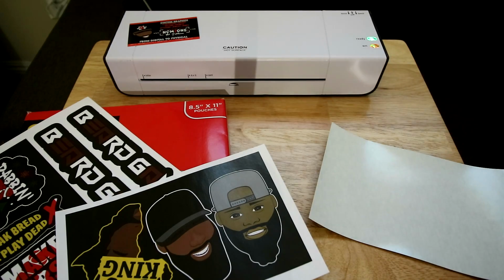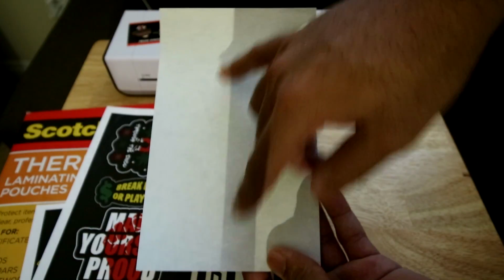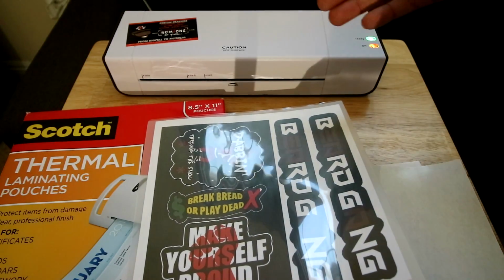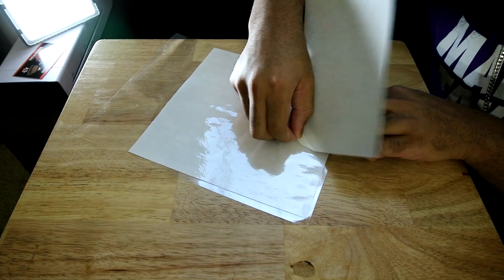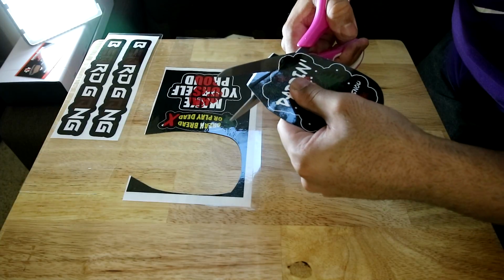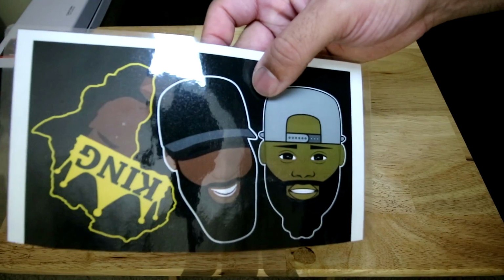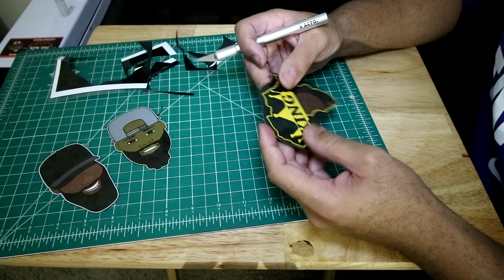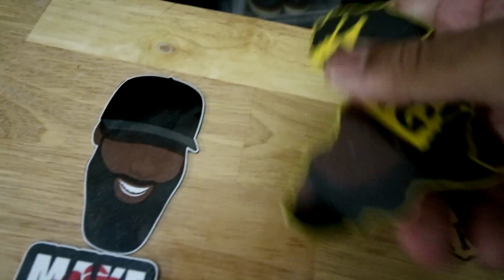DIY | How To Make Custom Die Cut Magnets From Any Picture | + Patches & Stickers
Adhesive Magnetic Sheets
Thermal Laminator
Laminating Pouches